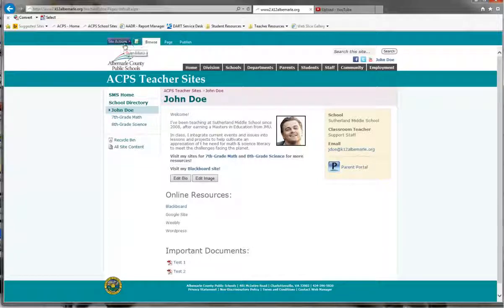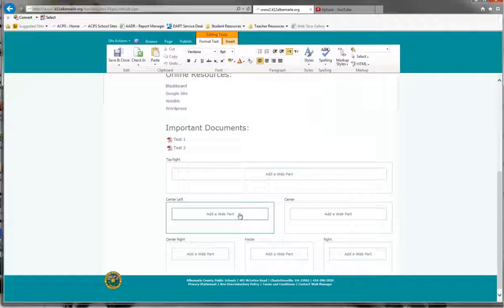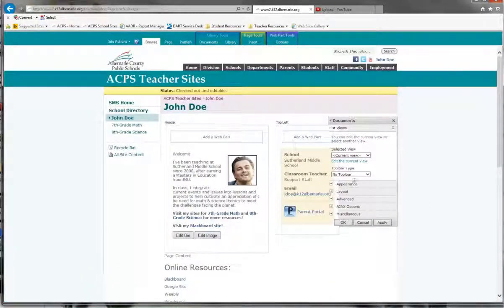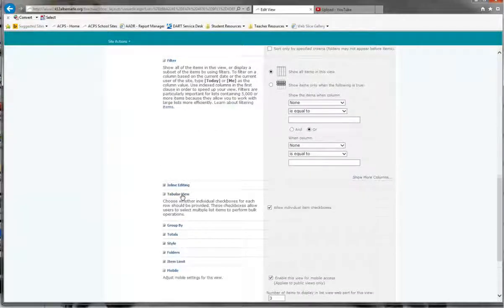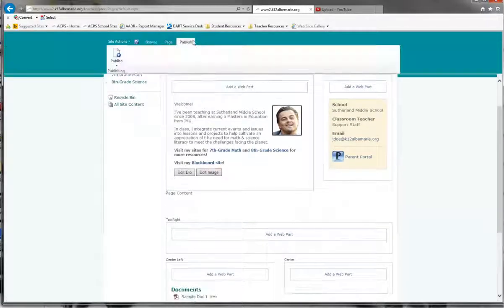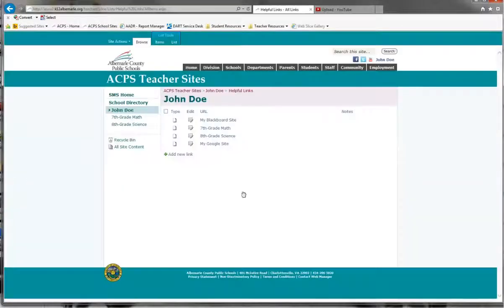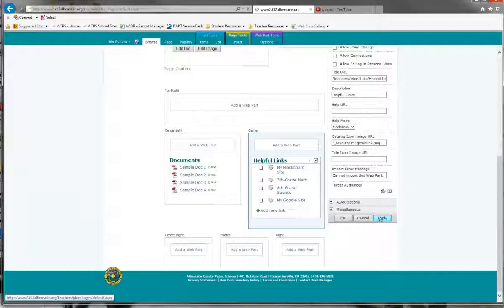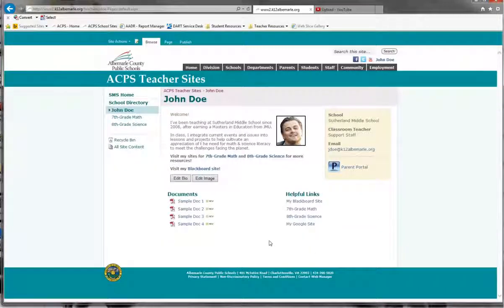Teacher Landing Page: Web Parts - Add Document Library and Help Links to Landing Page